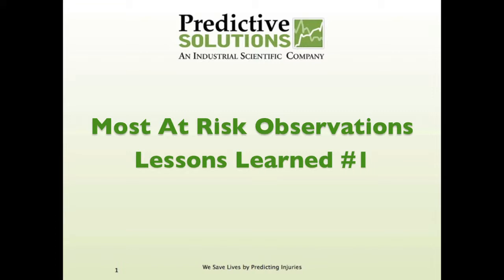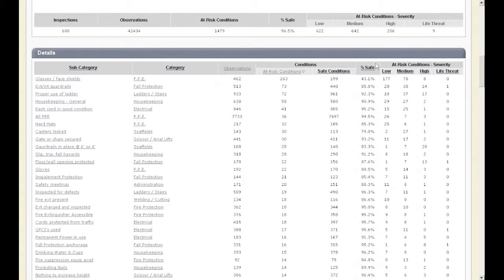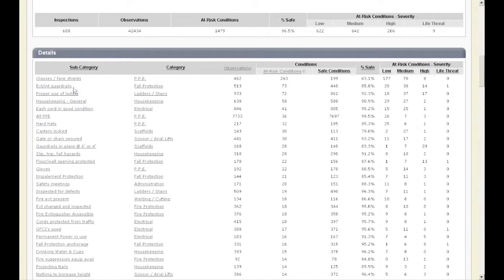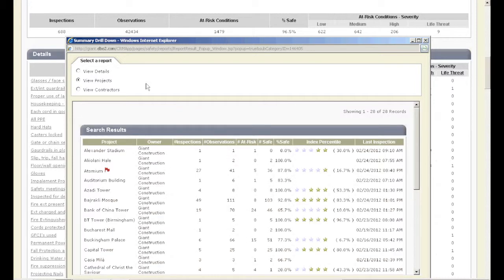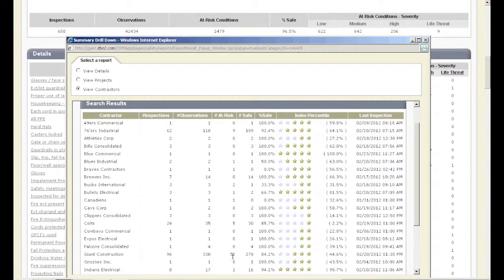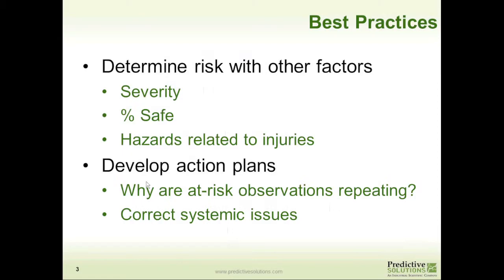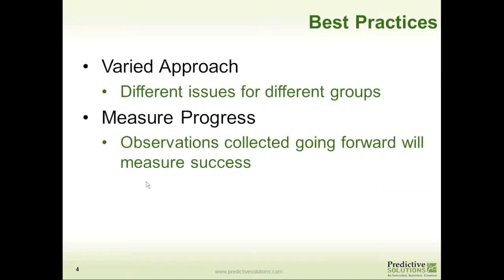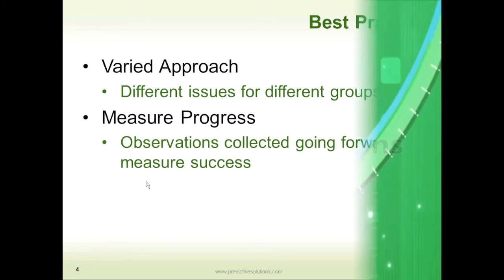Lesson Learned 01 - At Risk Observations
Have you ever wondered what the most unsafe acts or conditions are in your company or workplace? This video demonstrates how quickly and easily it is to sort observations that are collected and housed in SafetyNet to view where your hazards are. In addition, we will discuss how this information can be used to drive continuous safety improvement.